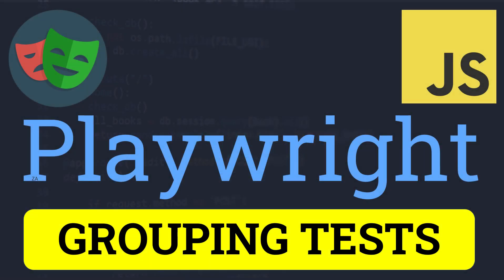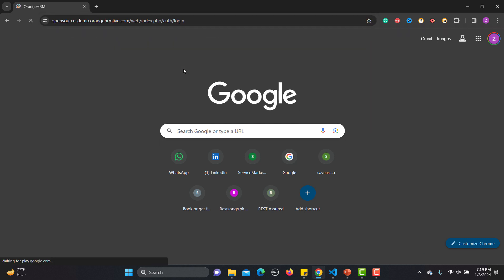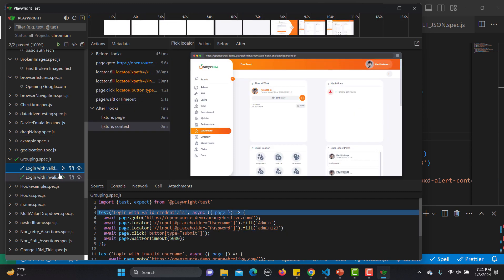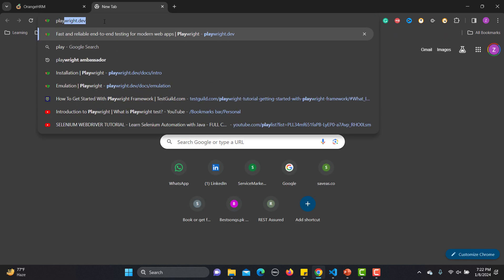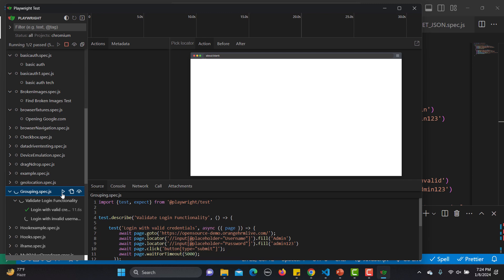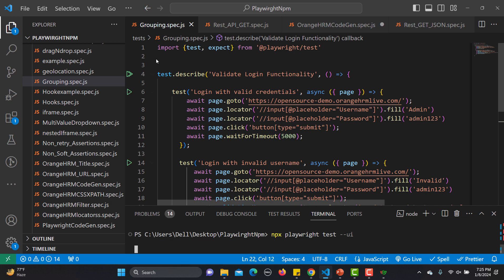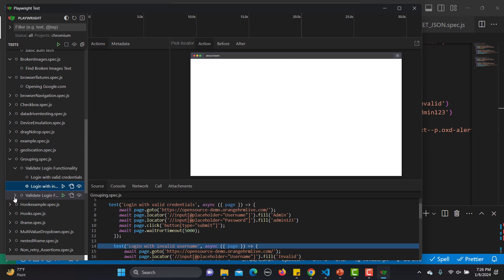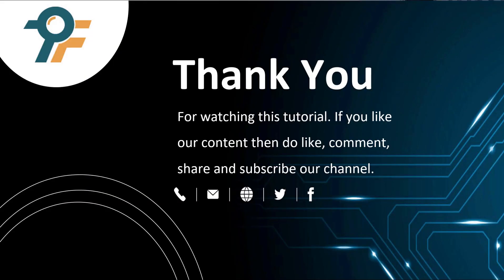Playwright with Javascript tutorial #41 | Test.describe for Organizing Tests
🎬 Welcome to Tutorial 41 of the Playwright with JavaScript series! In this session, we delve into the power of 'Test.describe' in Playwright for grouping tests efficiently.

🌐 What You'll Learn:

Discover the nuances of grouping tests using Test.describe in Playwright.
Learn how to organize and structure your test suite effectively.
Enhance your understanding of Playwright's capabilities for streamlined testing.
🛠️ Key Topics Covered:

Utilizing Test.describe for test organization.
Creating clear and concise test hierarchies.
Optimizing your testing workflow with Playwright.
🚀 Join us as we explore advanced Playwright techniques and sharpen our testing strategies!

🔗 Explore the full Playwright series playlist here: [Playlist Link]

Let's dive deep into Playwright's test grouping capabilities and elevate your testing prowess! 💻✨